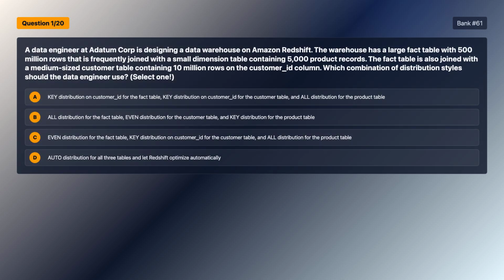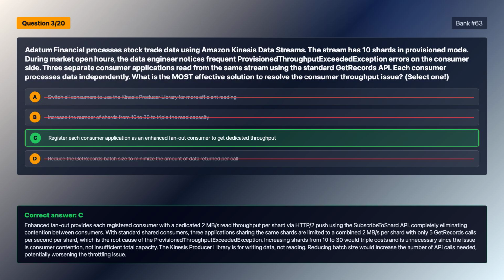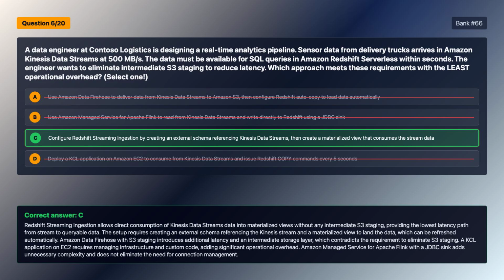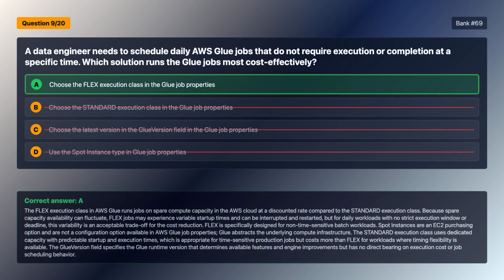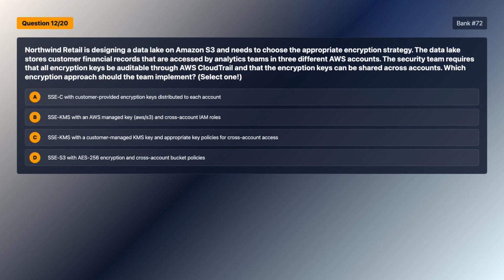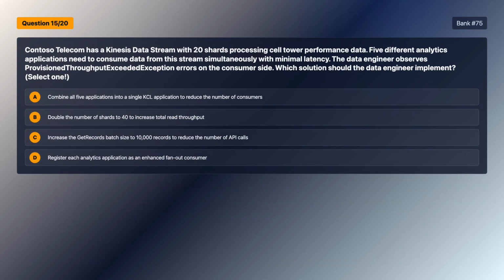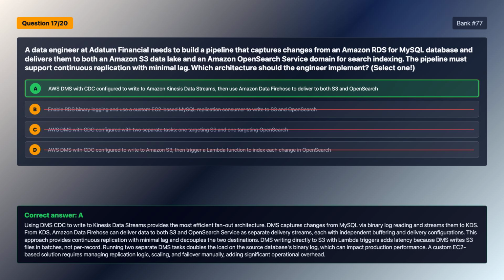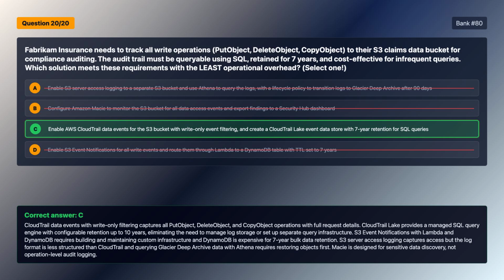DEA-C01 Practice #4: Aurora/RDS Sources, DMS Migration & Glue ETL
Topics in this batch: Amazon S3, data pipelines, AWS Glue, Redshift, Athena, Kinesis.
Chapters:
0:00 Intro
0:21 Question 1
1:56 Question 2
3:33 Question 3
5:10 Question 4
6:55 Question 5
8:26 Question 6
10:01 Question 7
12:04 Question 8
13:49 Question 9
15:28 Question 10
17:00 Question 11
18:53 Question 12
20:25 Question 13
22:05 Question 14
23:38 Question 15
25:29 Question 16
26:52 Question 17
28:29 Question 18
30:13 Question 19
31:39 Question 20
33:07 Wrap-up